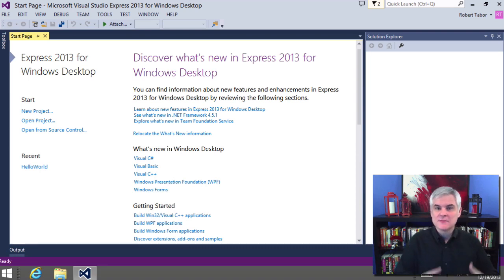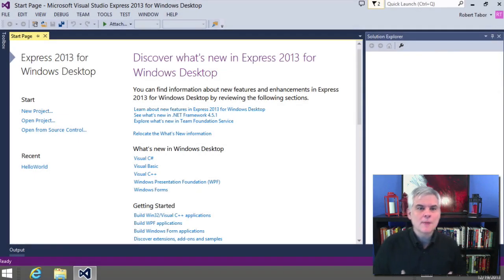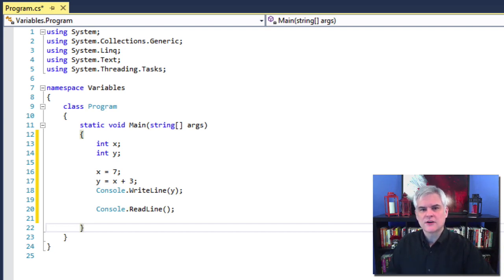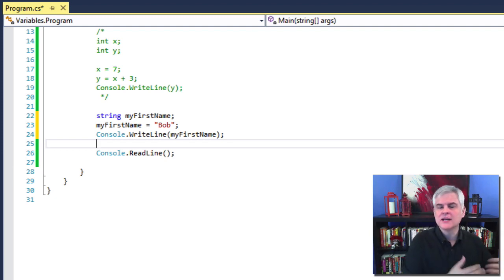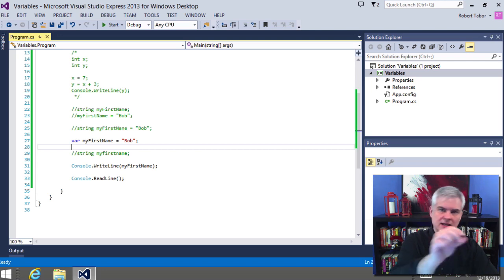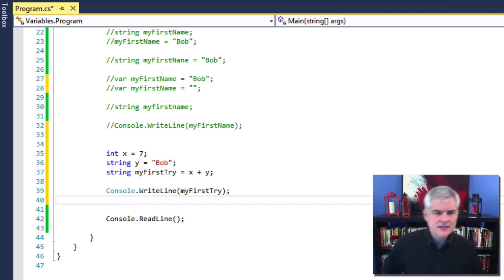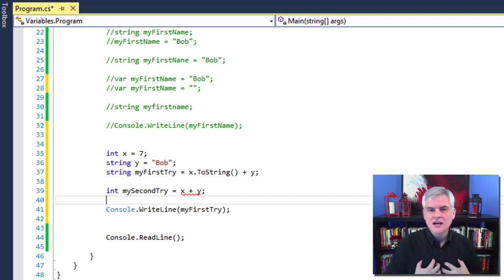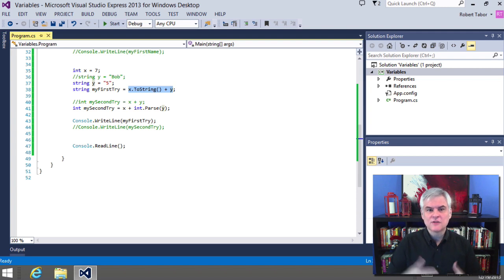C# Tutorial: 6 - Declaring Variables and Assigning Values Duration